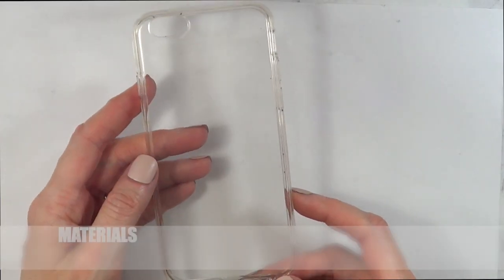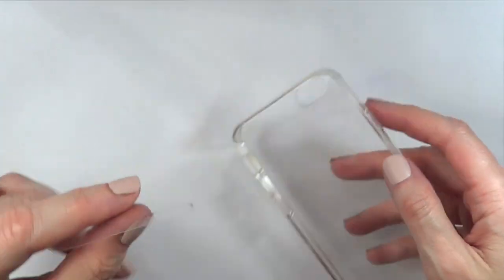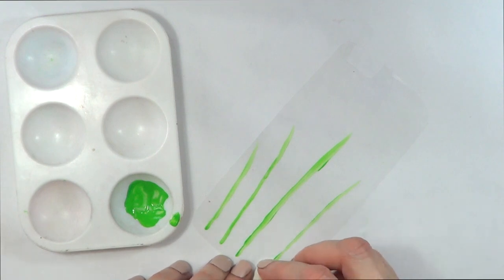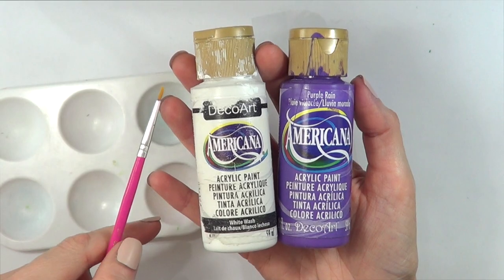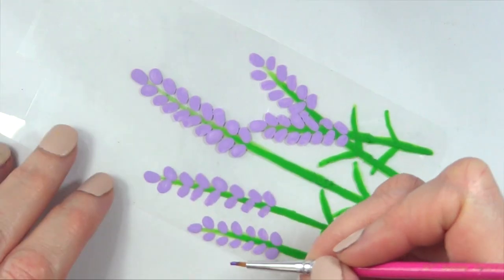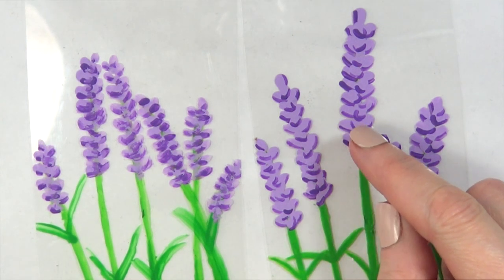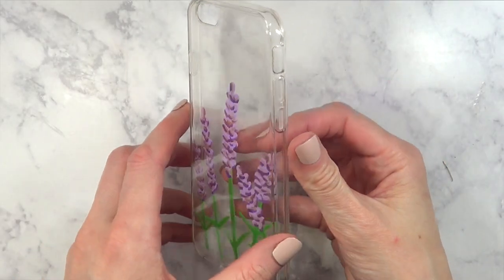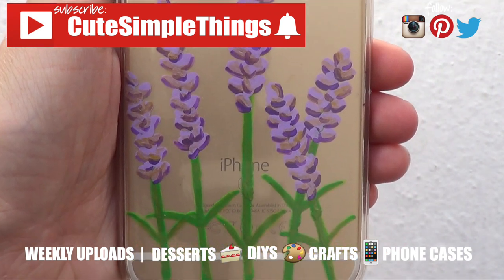DIY Lavender Floral Phone Case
Please don´t mind this video´s weird quality, its´ my fist time editing with this program and I´m still learning about the setups. But in a much happier note you guys I love Lavender. The way it smells and the way it looks. Because of that I wanted to make and share this DIY Lavender Phone Case, because I am obsessed with decorating my phone cases too. Really easy to paint this one, I hope you enjoy!